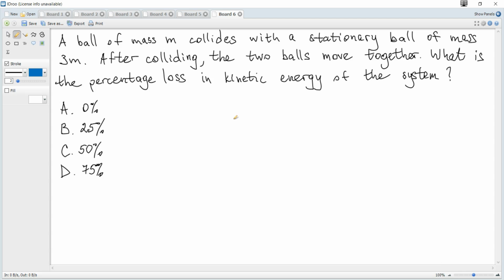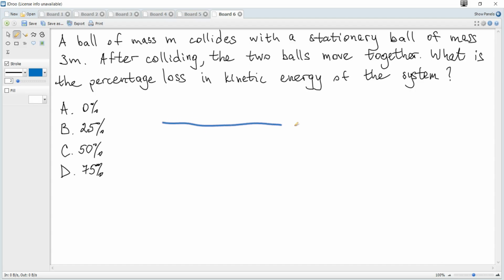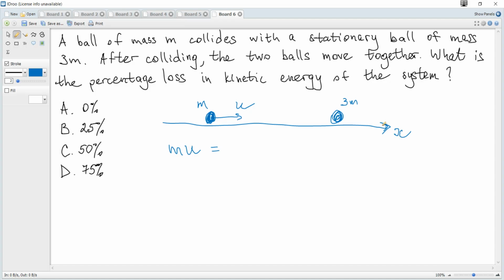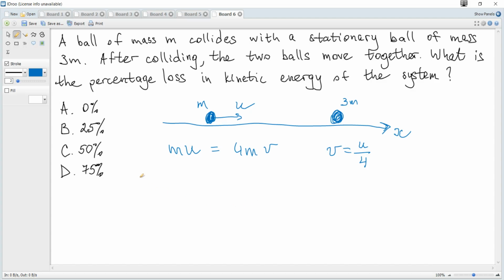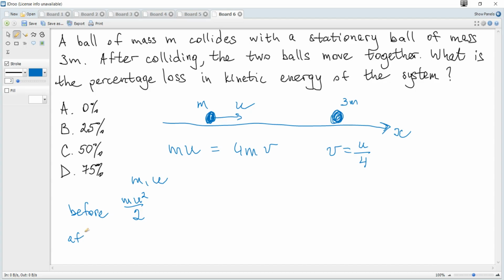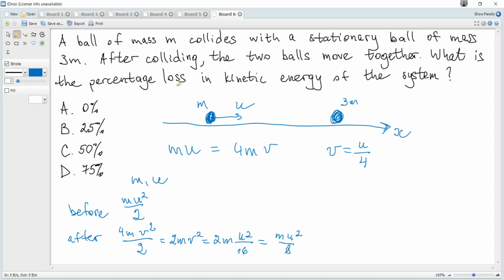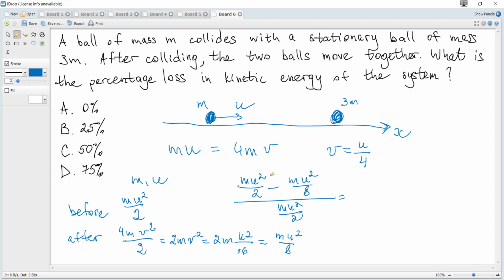IB Physics A3 (May 2025 TZ3 SL-5, HL-5). Collision. Momentum. Kinetic energy lost.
IB Physics Past Papers May 2025